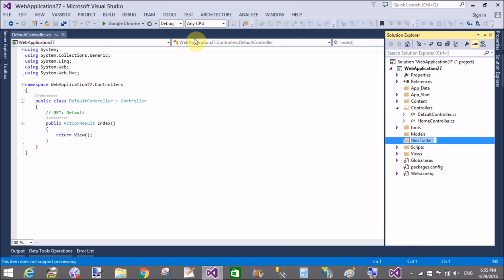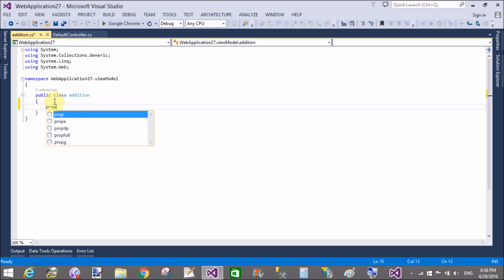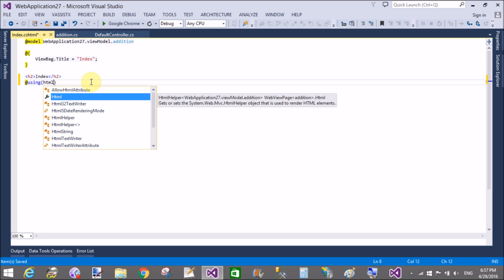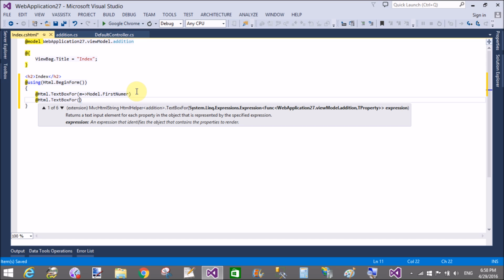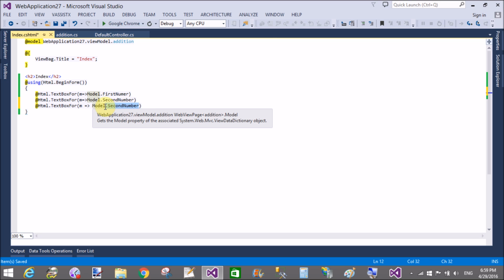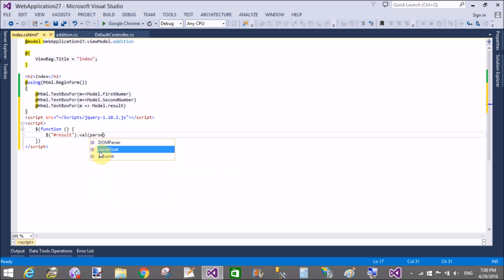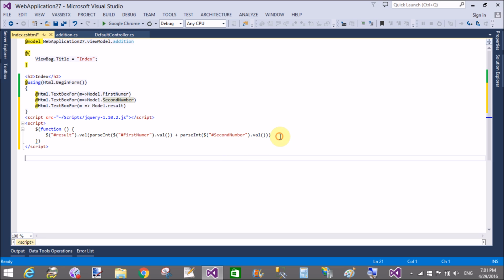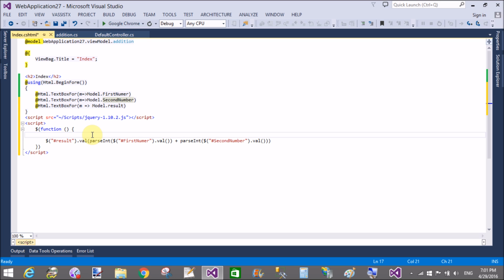TextChanged event in ASP.NET MVC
In this ASP.NET MVC article, I will show you how to do TextChanged Event in ASP.NET MVC. We all know that ASP.NET MVC have not store any information in variables like viewstate. So, The logic is, How to perform TextChanged Event in MVC. In this article i will use JQuery to change Text of the TextBox. I will use blur( ) function of the JQuery.